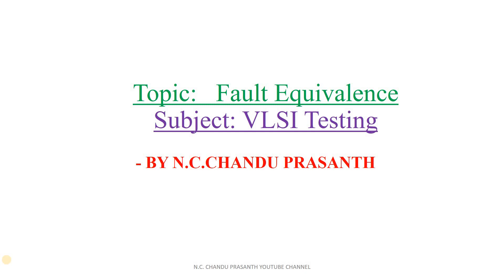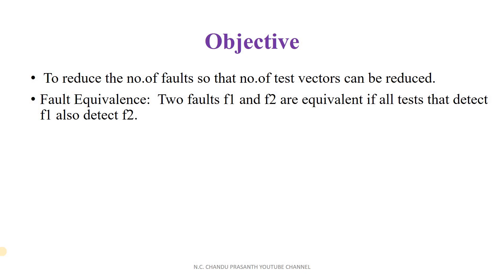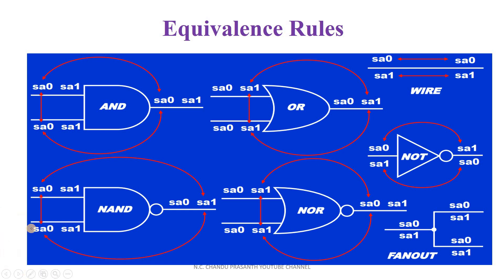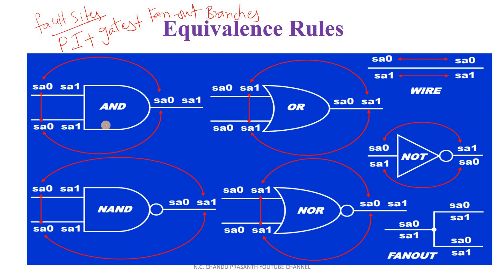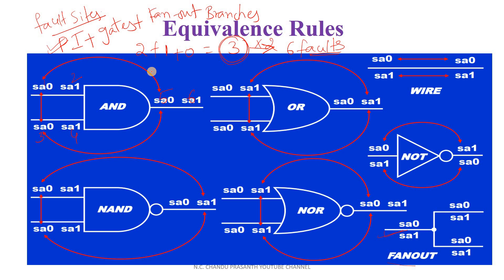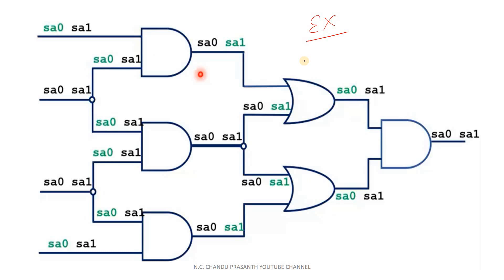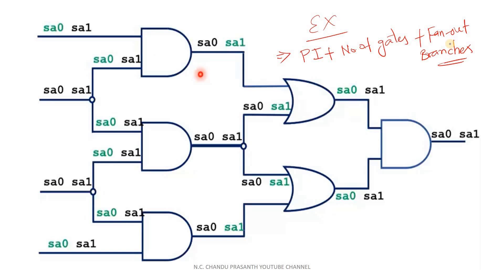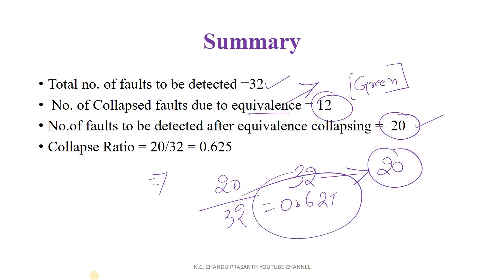VLSI Testing &Testability||Fault Equivalence||Fault Collapsing||Design for Testability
In this Video I had Explained about Fault Equivalence Concept with Example. Main Objective of Fault Equivalence Concept is to reduce the no .of faults so that no .of test vectors also reduced.